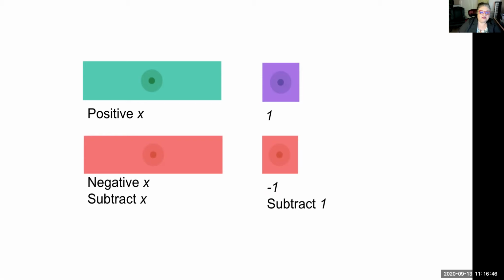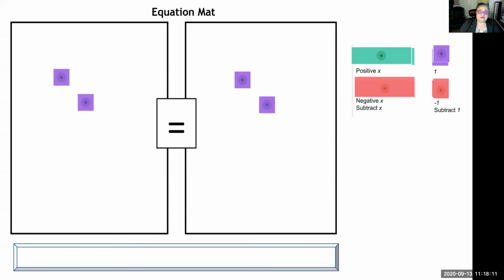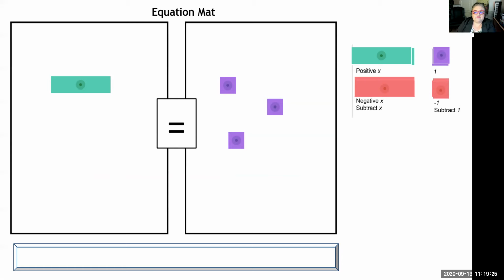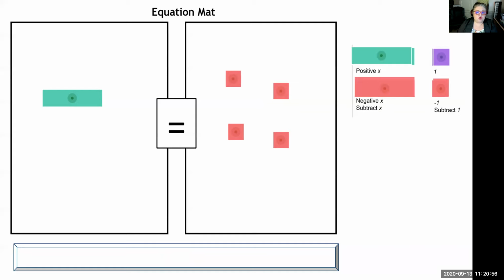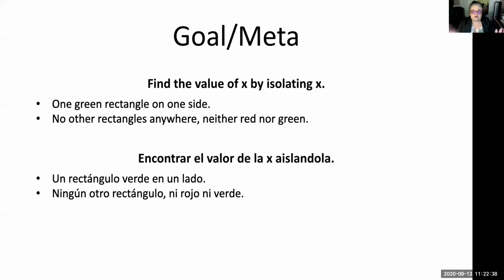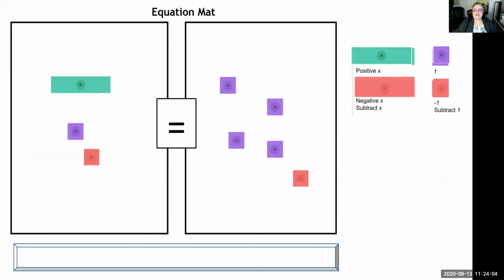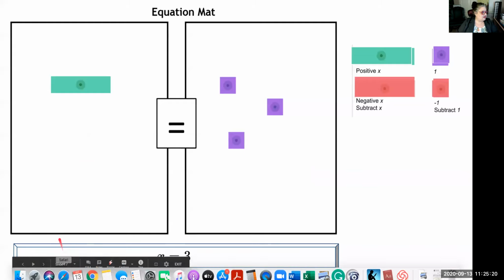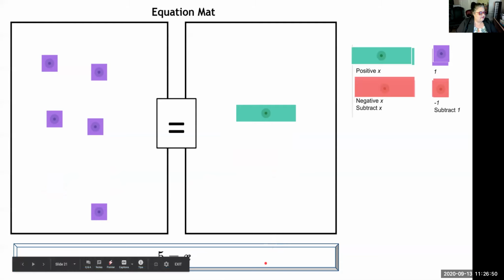Alg Tiles 1 - Intro to Algebra Tiles and the Equation Mat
This is the first of three videos students will need to be able to solve equations in one variable. The set is a precursor to a Desmos activity, but can be used as a stand alone explanation.

This one reviews the Equation Mat and Algebra Tiles, and how the relate.

Note: This does not have solved examples, but watching all three videos gives enough instruction for students to be able to use Algebra Tiles to solve One-Step, Two-Step, and Multi-Step Equations in one variable, including equations with distributive property.